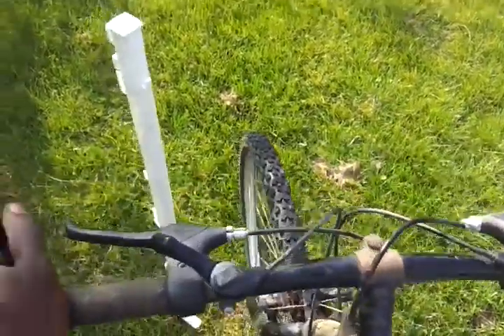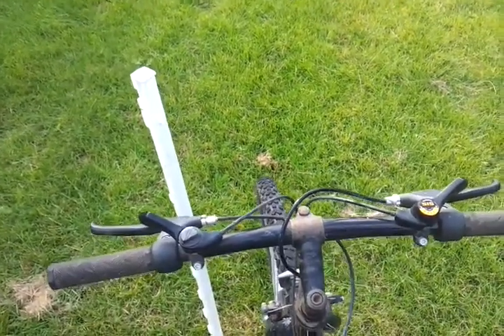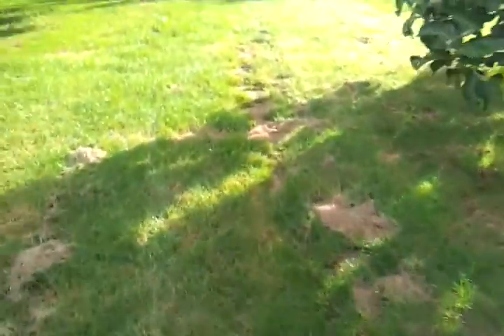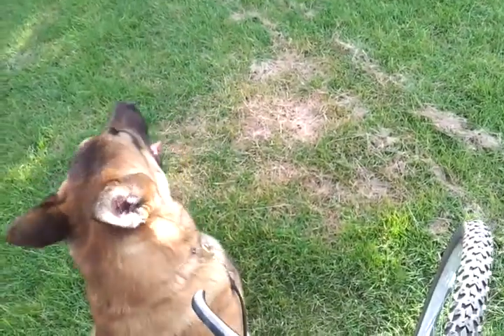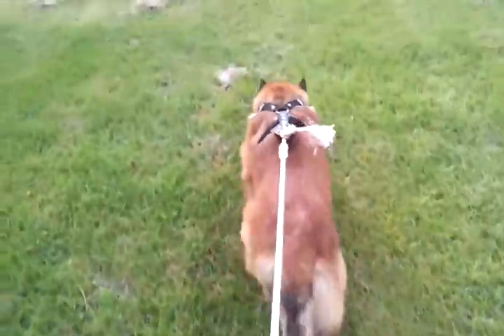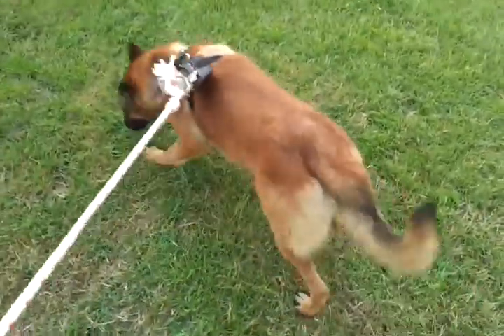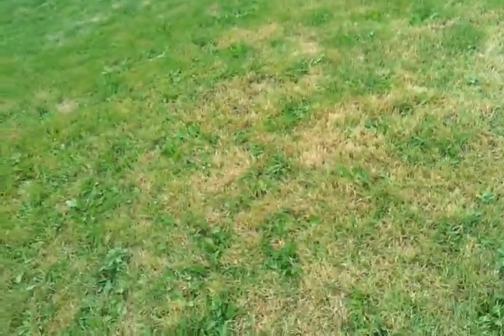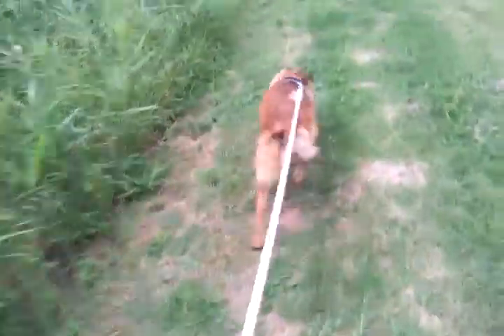Track laying with a bike